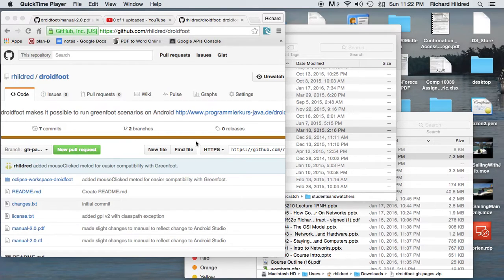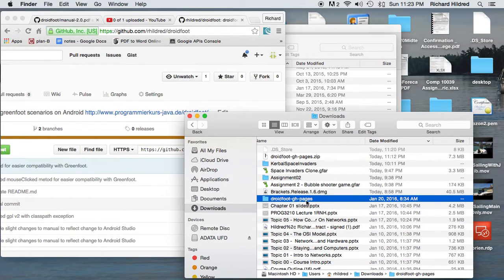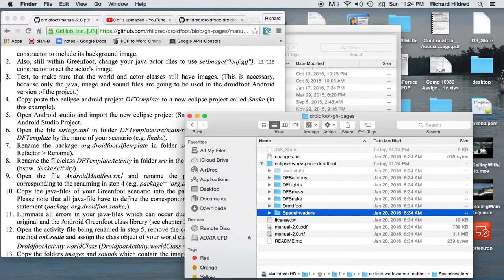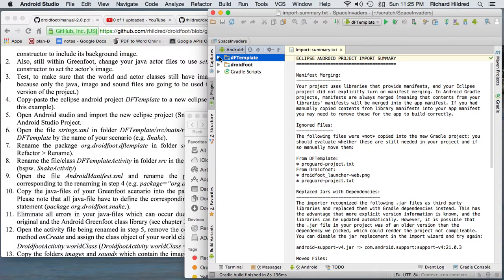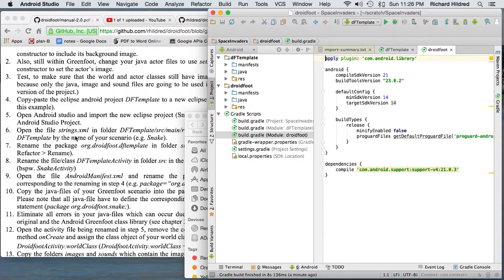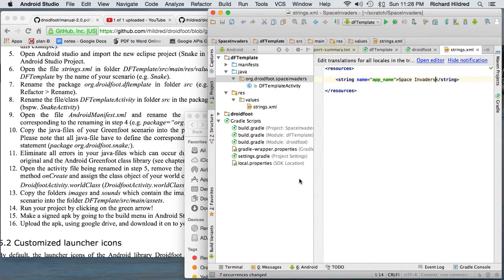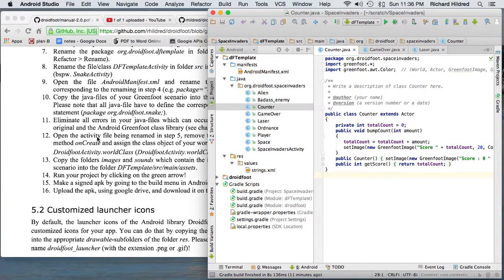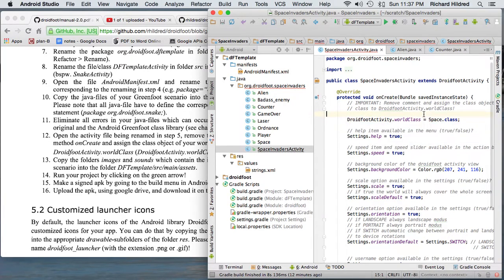How to present a game on an android phone (Part 2 of 3)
The Android studio portion of getting a Greenfoot scenario on Android